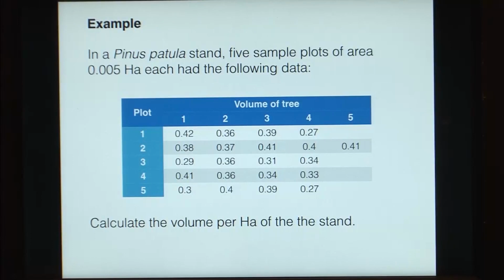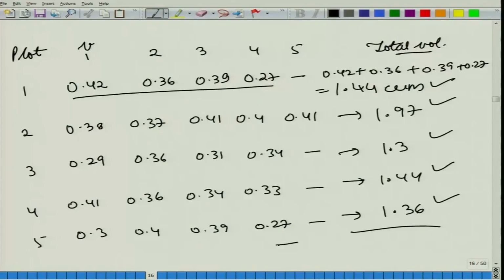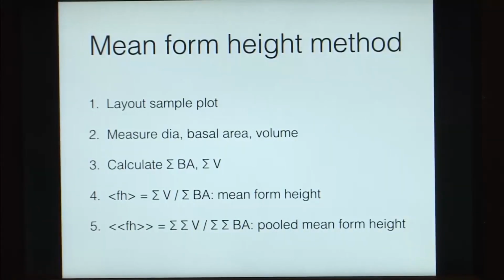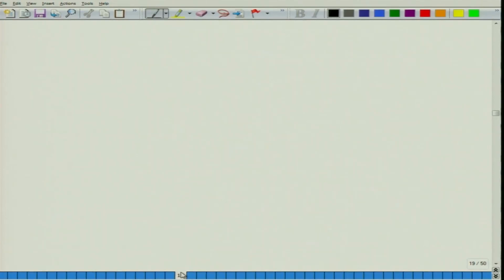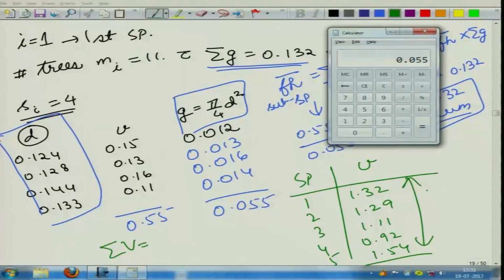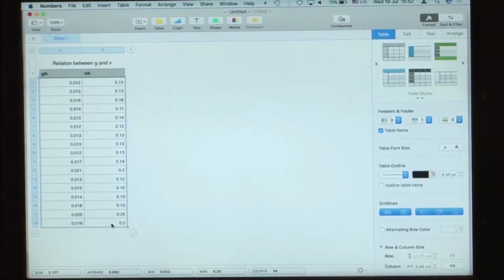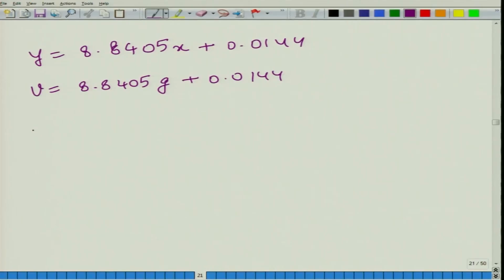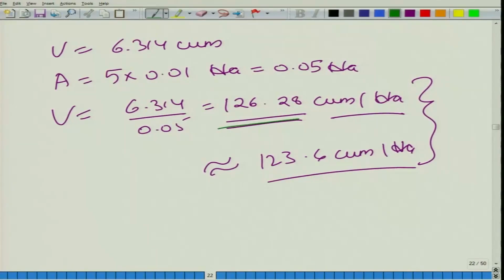Lecture 33: Volume computations in the field